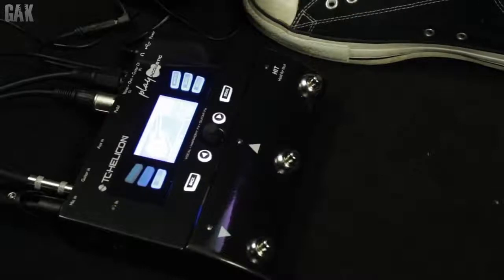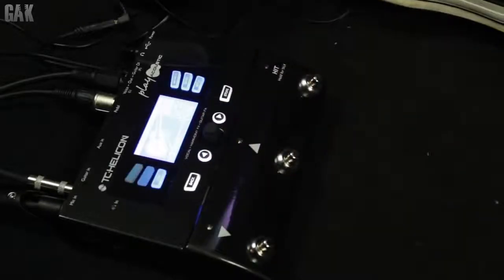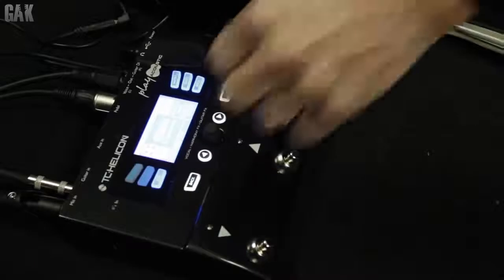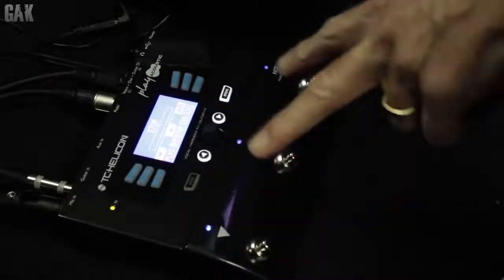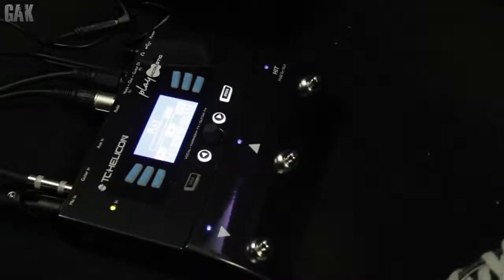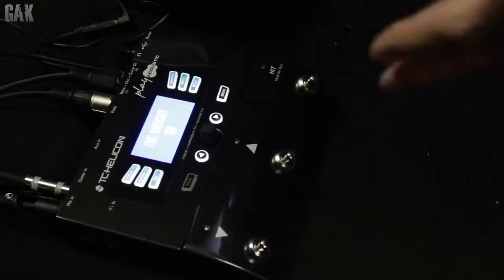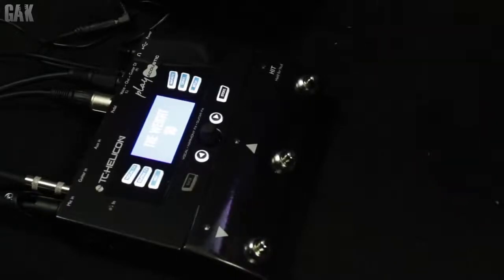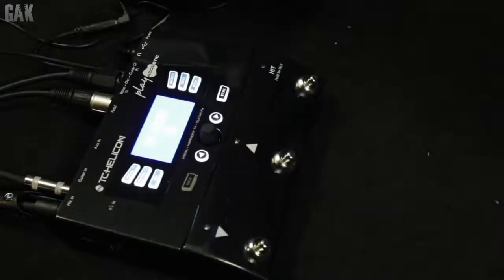TC Helicon Play Acoustic Vocal and Electro Acoustic Processor TC Helicon Demo Review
TC Helicon Play Acoustic Vocal and Electro Acoustic Processor TC Helicon Demo Review, TC Helicon Play Acoustic Vocal and Electro Acoustic Processor TC Helicon Demo Review